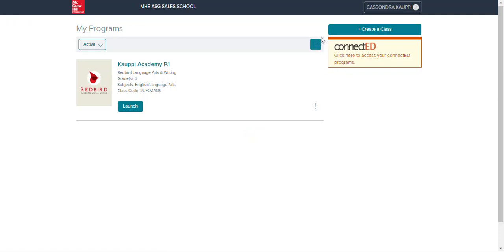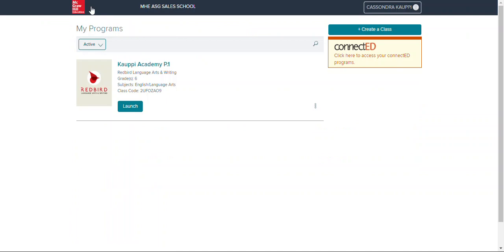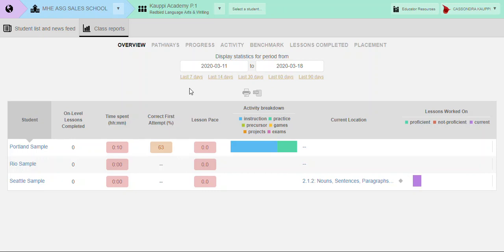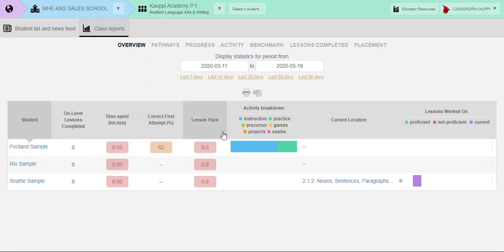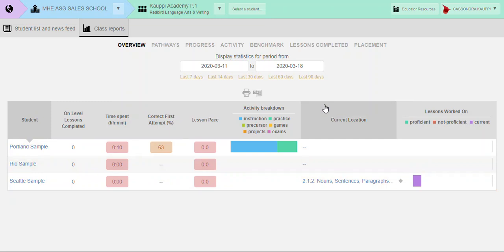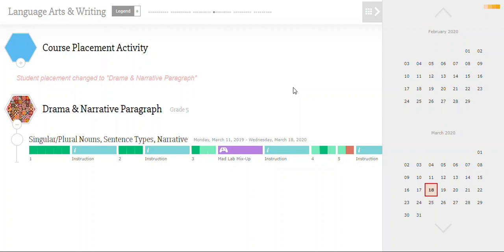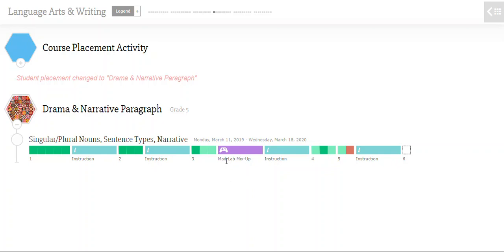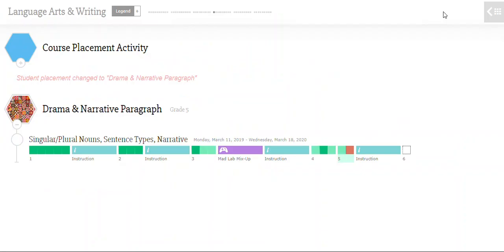Redbird Language Arts & Writing: Virtual Access Support